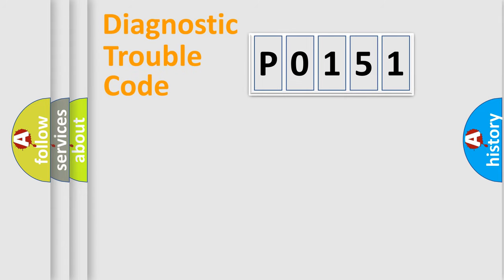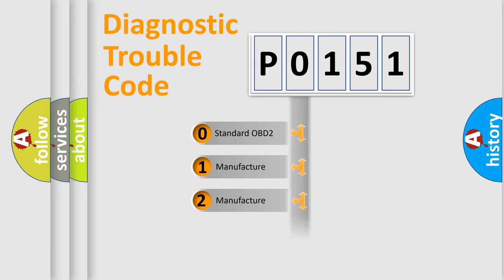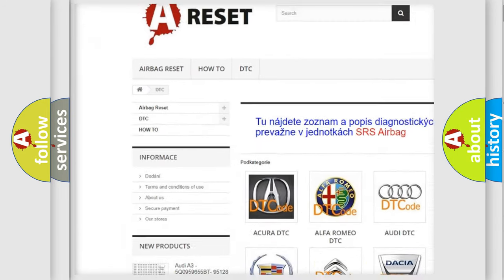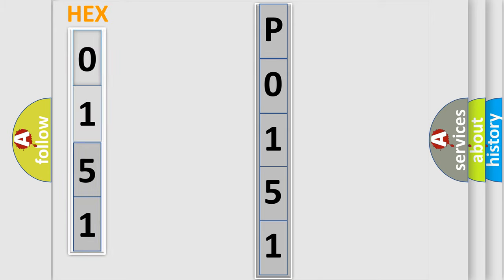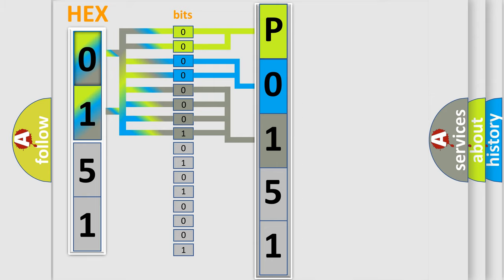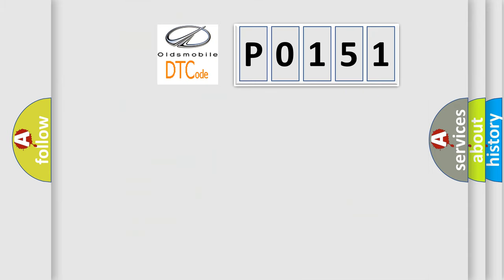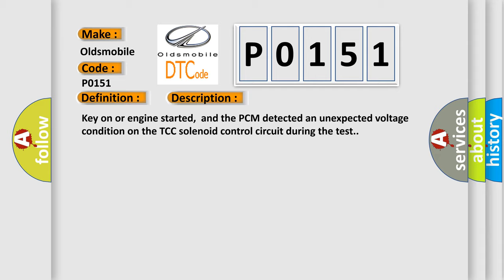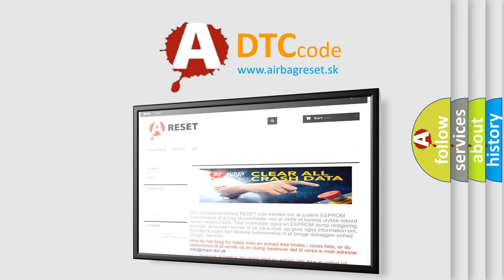DTC Oldsmobile P0151 Short Explanation